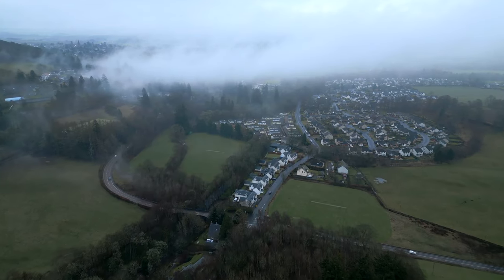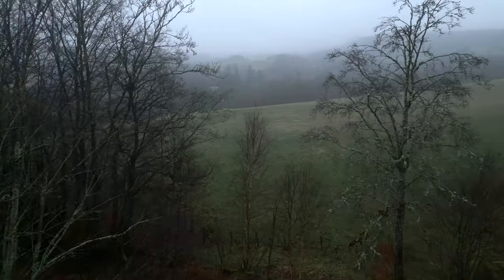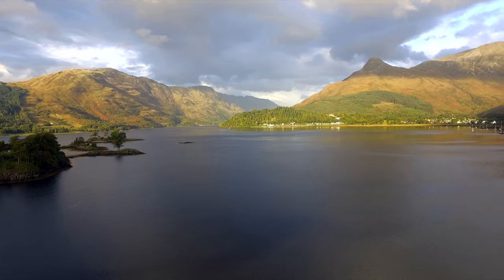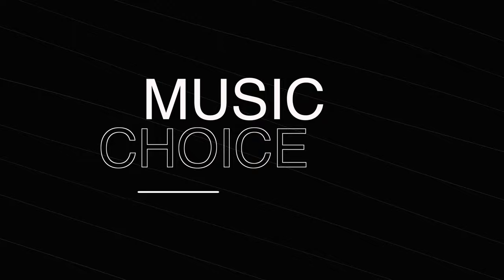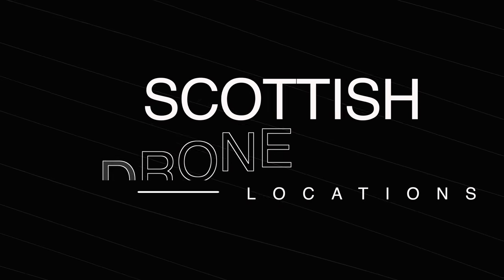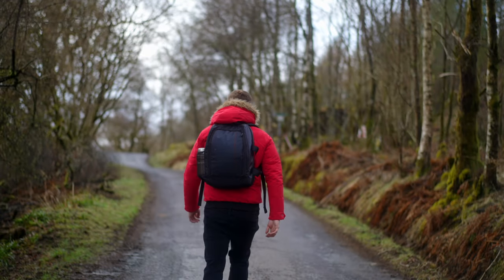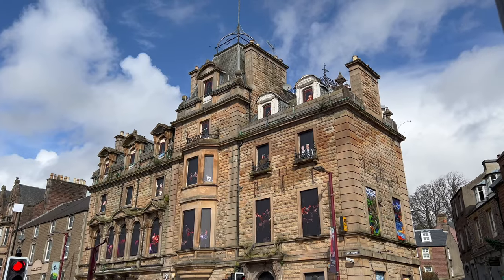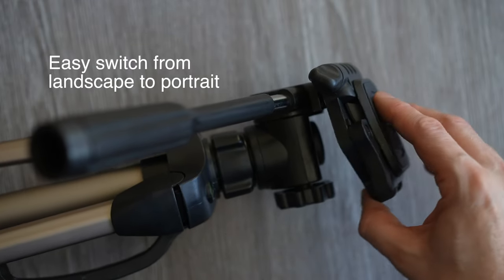TIPS To Create EPIC CINEMATIC DRONE VIDEOS Beginner VS Pro & SCOTLAND Locations, Inc FIRMWARE UPDATE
I revisit areas I filmed 5 years ago in Scotland and share how I went from beginner to pro. I break down how these lessons can improve the production value of your drone edits. I will also discuss planning a trip to Scotland, alongside tests of the latest firmware update with 'Tripod Mode'.

Locations

The White Church, Comrie - PH6 2LJ
The Melville Monument, Comrie - PH6 2LP
Deil's Cauldron Waterfall, Comrie - PH6 2LY
Cultybraggan Prisoner Of War Camp, Comrie - PH6 2AB
Crieff Hydro Hotel, Crieff - PH7 3LQ

RC-N1 Range Extender LYONGTECH
Freewell ND Filters for DJI Mini 3 Pro
Small Case For Mini 3 Pro
Storage Bag For Mini 3 Pro
Sandisk micro SD card (recommended)
DJI Mini 3 Pro (no remote)
DJI Mini 3 Pro (RCN1 controller)
DJI Mini 3 Pro (Rc)
DJI Mini 3 Pro (Fly More and Rc)
DJI Mini 3 (Fly More and Rc)
DJI Mini 2 (Fly More)
Air 2s (Fly More)
Sony A7iv (my recommended main camera)
Sony A7S III (my main camera)

Buying from above links helps support a very new channel and will encourage me to continue! I will do my best to reply to any comments and questions.